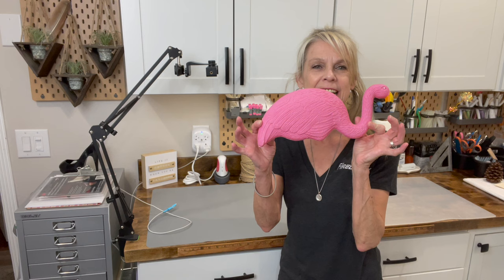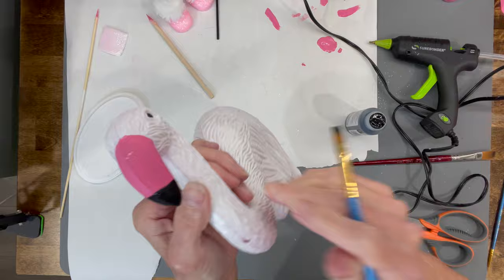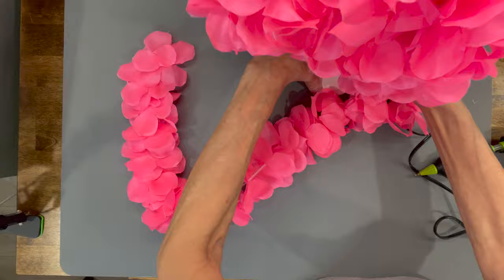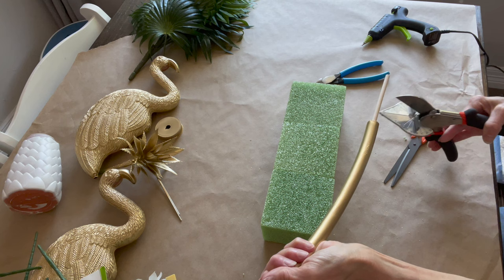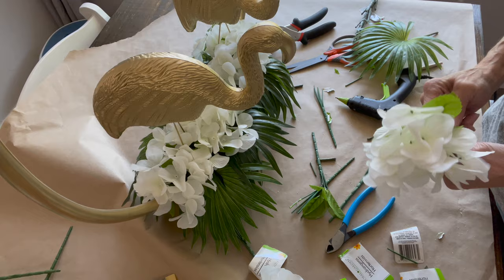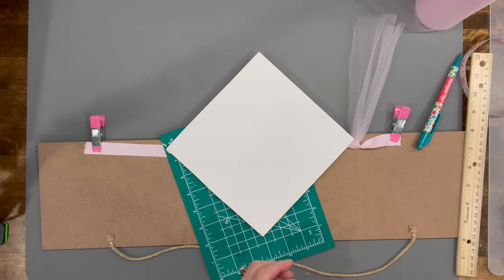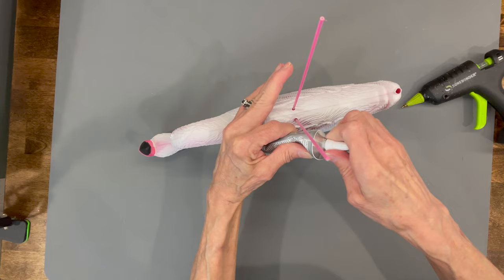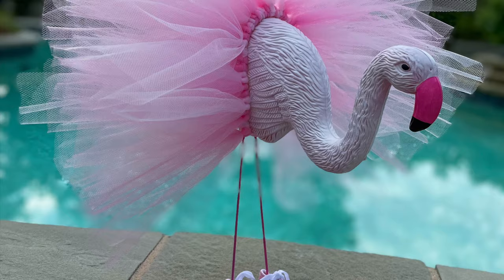Fun Flamingo Summer Party Decor/Dollar Tree Flamingos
Summer party decor on a budget.  Super fun decor using Dollar Tree flamingos.  These are very colorful and there are so many ways to use them.  You can use some of them for partys and weddings, and some for baby showers.  These are great Dollar Tree diys.

Supplies:
Dollar Tree Flamingos - they are still in stores
Party Favor shoes
Tulle - 6" - Hobby Lobby
Mini sneakers
Flowers - Dollar Tree
Hula Hoop - 5 below 22"
Ribbon - 2"
Paint - Gold and white spray paint
Paint - Hot pink and black FolkArt
Corks
3D Glue Dots - Zots - Hobby Lobby

Chapters:
00:00 Intro
00:25 - First Project
05:41 - Second Project
10:23 - Third Project
10:42 - Fourth Project